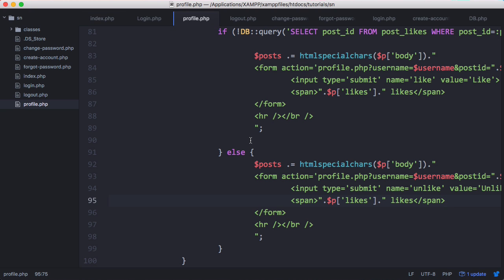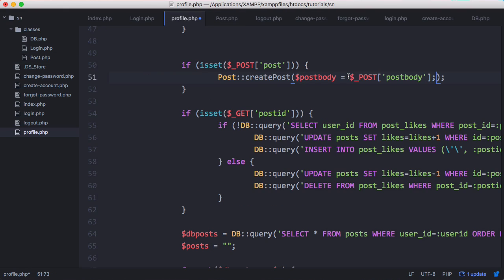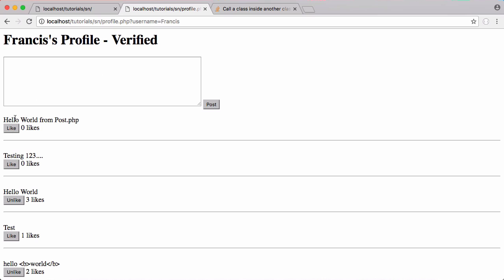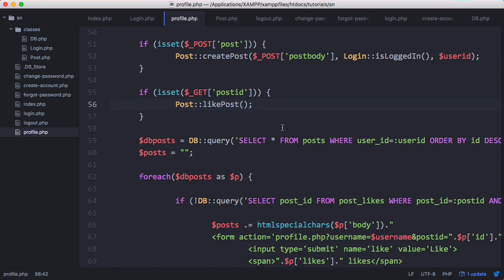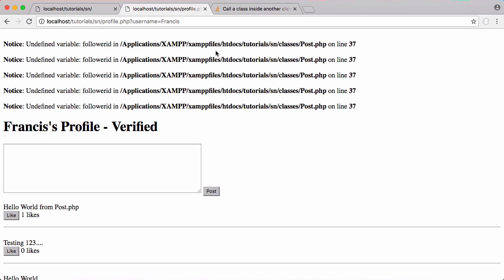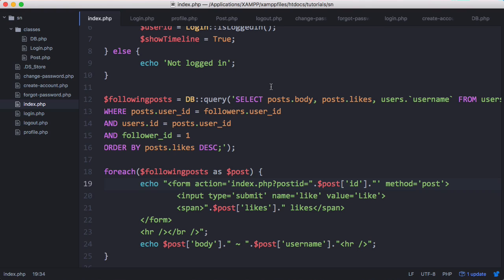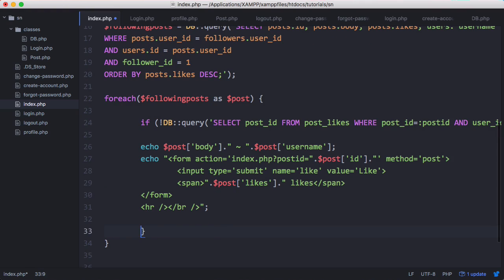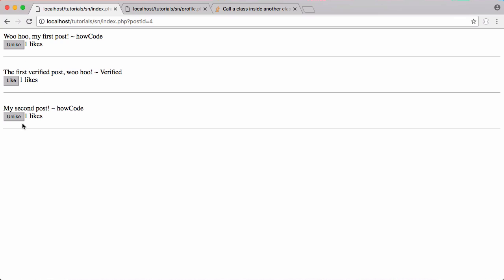New Social Network - Part 17 - Liking Timelines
In this video we'll be creating new classes to remove repetition from our code. We'll also be adding like buttons to the posts that are displayed on the users timeline.